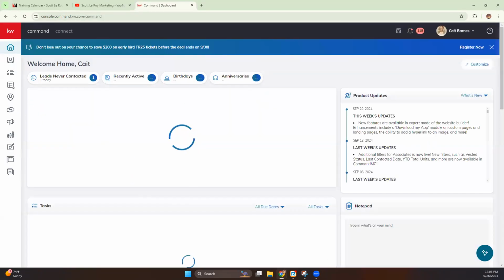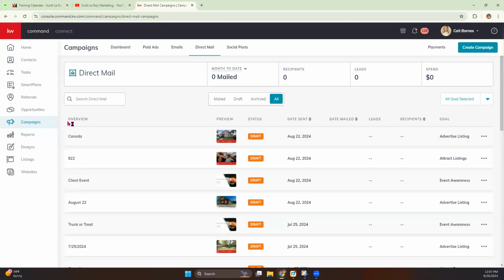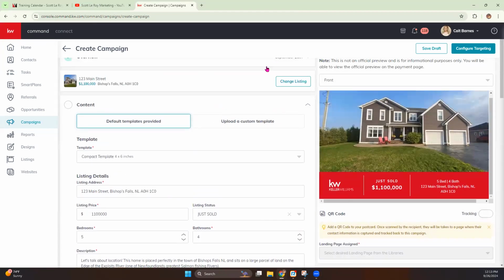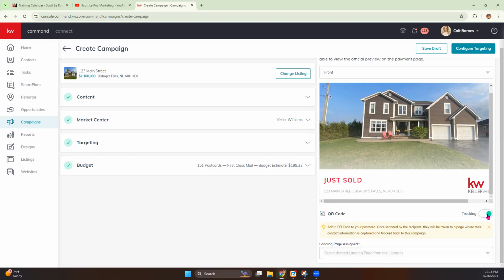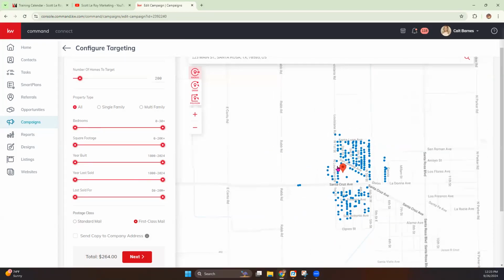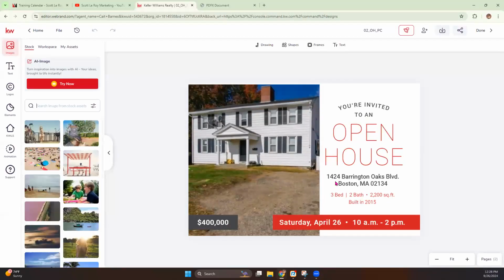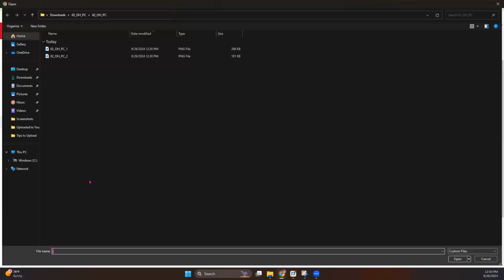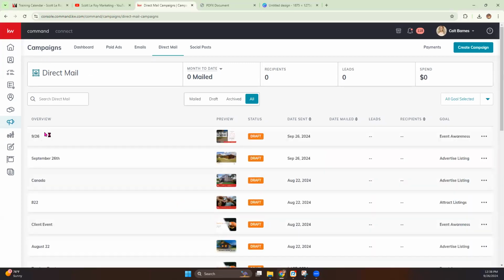Nurture Your Database: Direct Mailers 9/26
In this 1 Hour overview, create a postcard design, and navigate the Direct mailer campaign! Send Postcards out to your database or target a new area of leads!